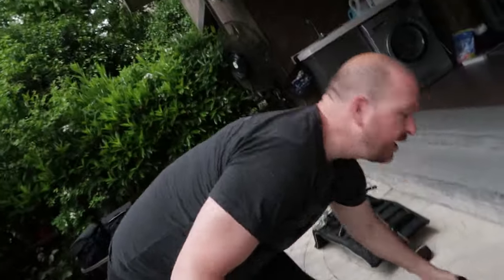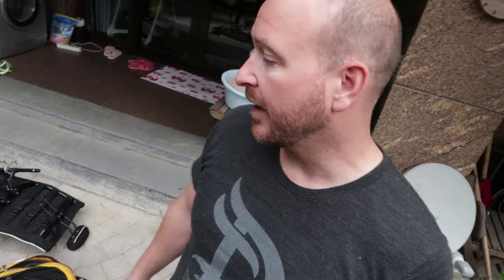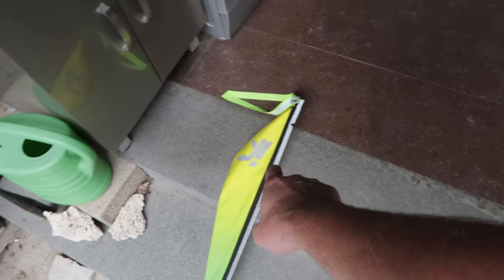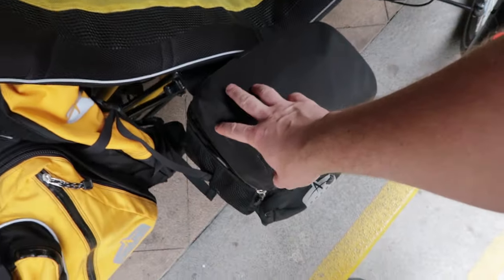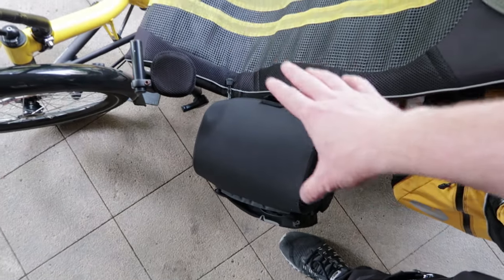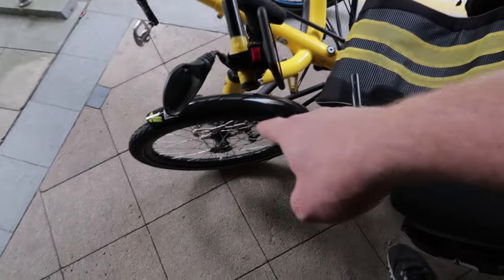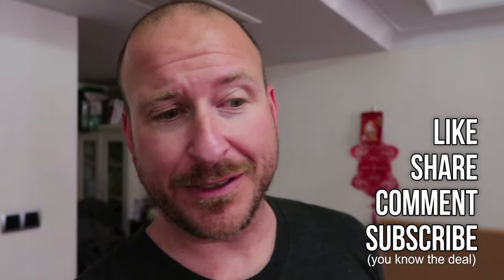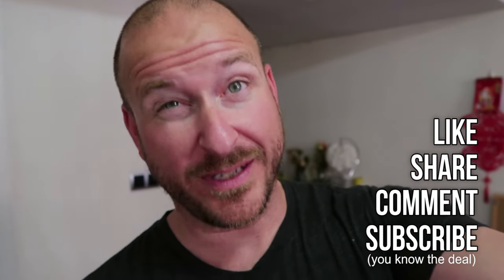FULLY LOADED WORLD RECUMBENT CYCLE TOUR TEST RIDE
In today’s VLOG, April 27th, putting the trike together and testing my ride weight and kit.  Why I don’t have 100% waterproof panniers.  Commenter support (anyone out there know the best and lightest bike lock?.. the one I have now is super heavy)  Am I excited?  Pannier strategy.  Loaded test ride. The trike is running great!  What got me interested in photography.  My awesome new bendit cycling recumbent pants!  Heading out without much fanfare.  Calculate my new ride weight.

T-cycle JaYoe Flags!  Support the tour with a JaYoe flag and send me a picture of it… I will include it in the VLOG!

The JY_VLOG is a series of semi-daily videos about my life living abroad in China.  Early videos follow my expedition up Everest, and future videos will follow me as I cycle around the world from Ningbo, China to Los Angeles, USA.  But for now, the VLOGs follow my everyday life in China, and give you a glimpse thru my lens at what its like to live in Asia, and all the hilarity and drama that ensues.

JaYoe!

VLOGGER 1on1:
Interview unique vloggers from around the world

DRONE - DJI Mavic Drone

This is JY_VLOG #316